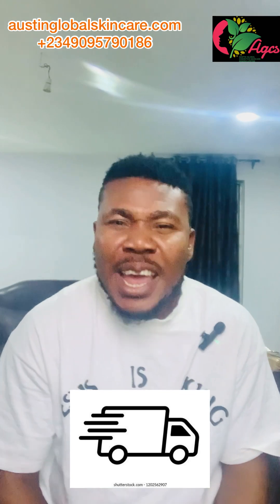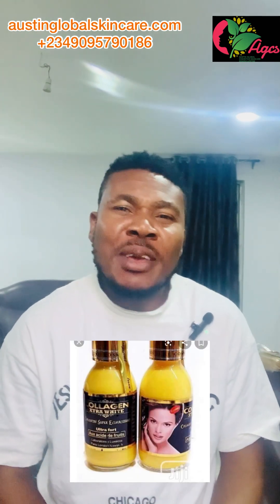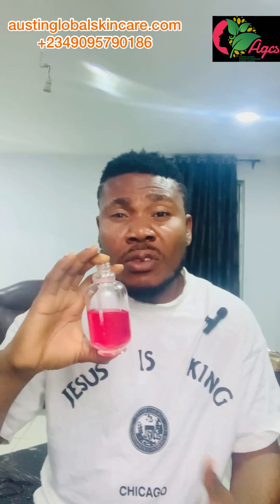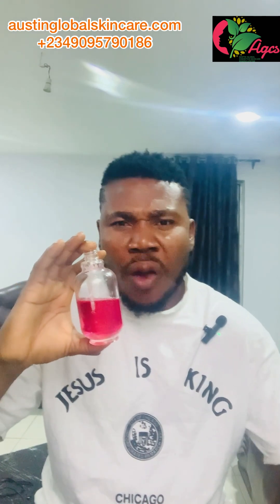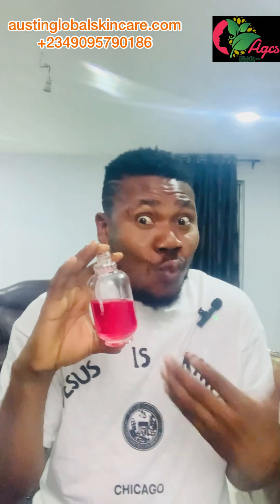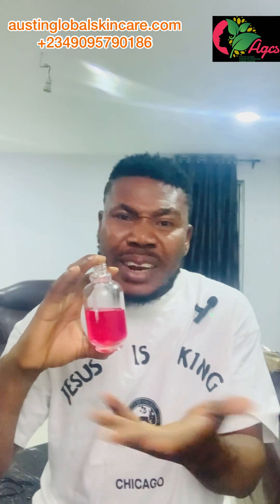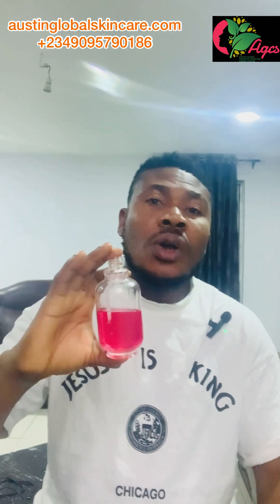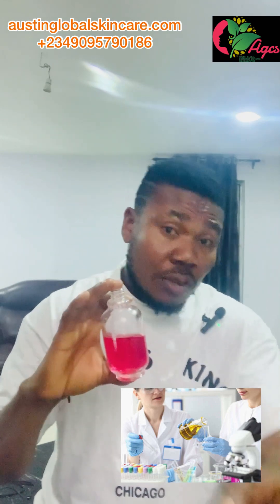Whitening without bleaching/ no dry skin